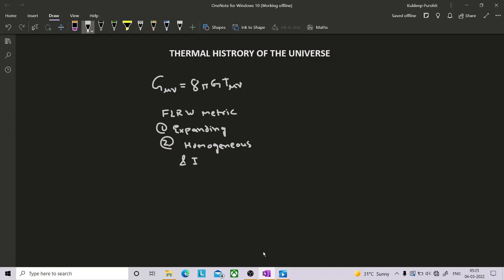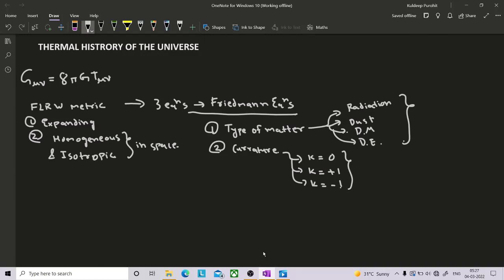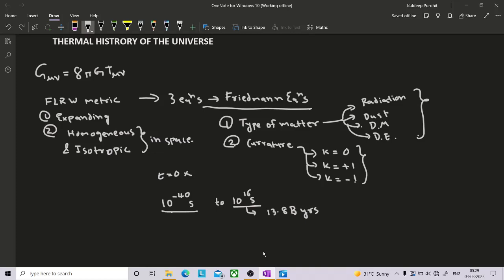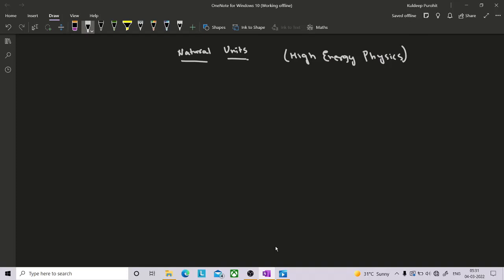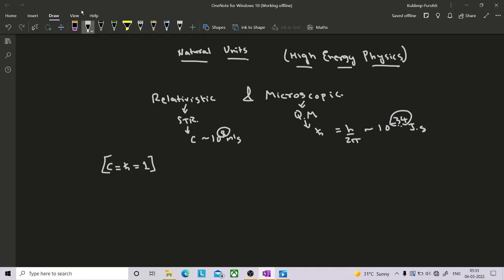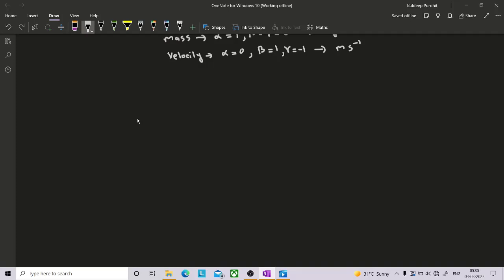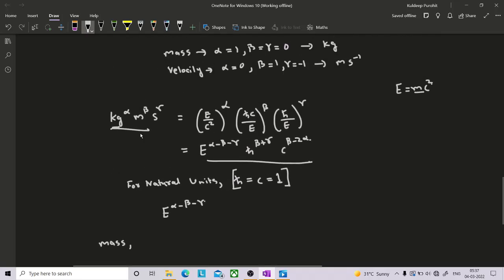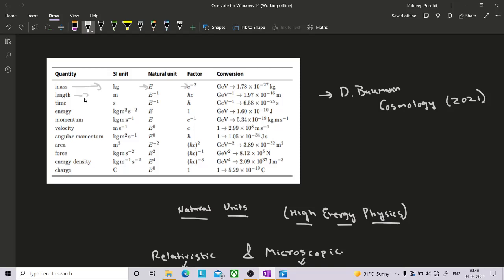Thermal History of Universe PART-1